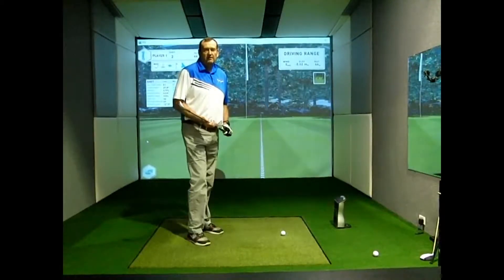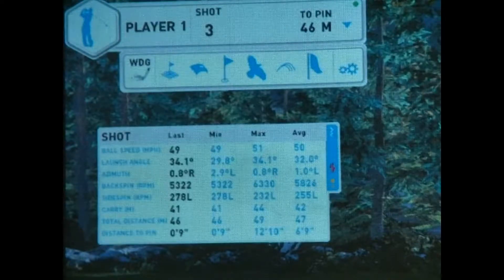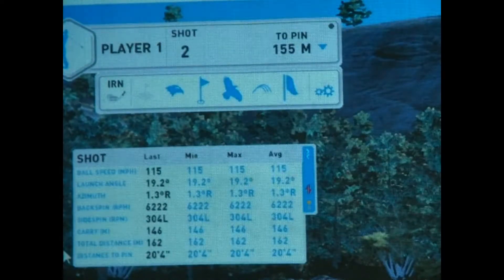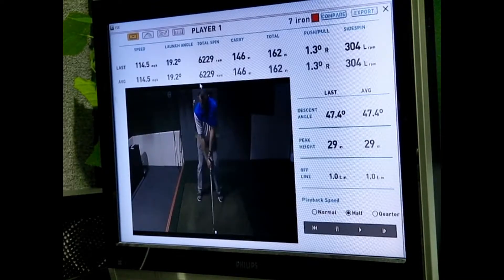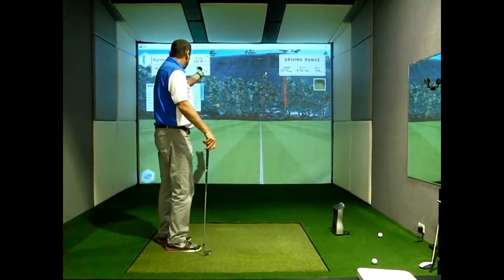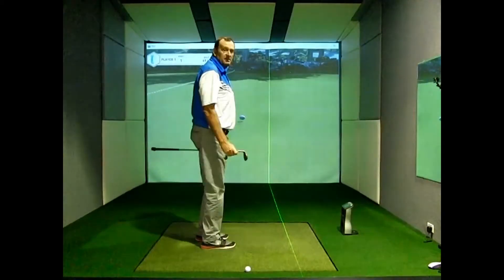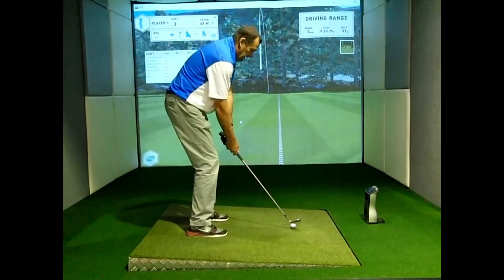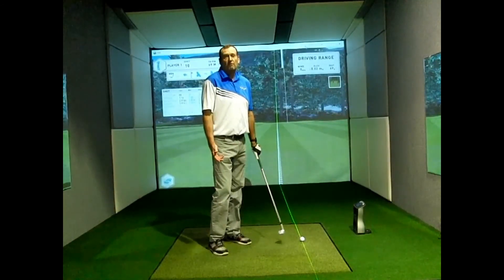Perfectstroke Golf Training Centre with GC Quad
Foresight Sports GC Quad being used at the Perfectstroke Golf Training Centre with some other technologies including an adjustable electric hitting platform, Blast Motion Golf and a fixed laser as well as FSX software.